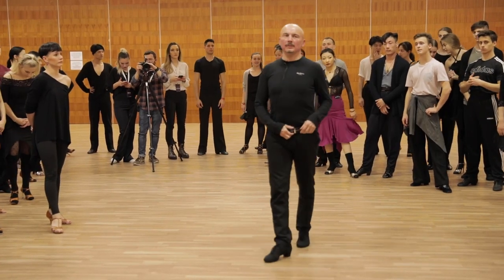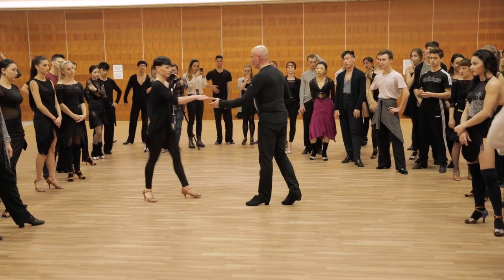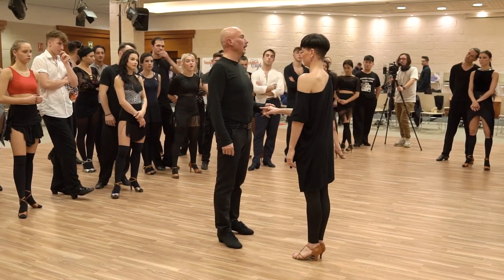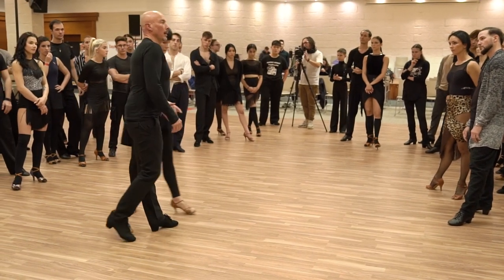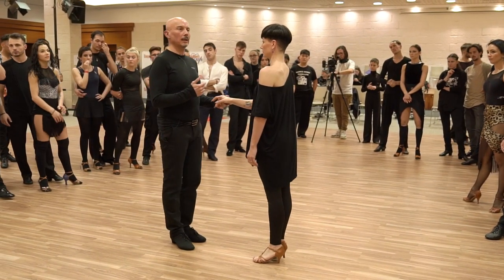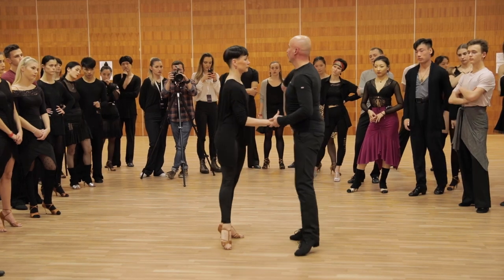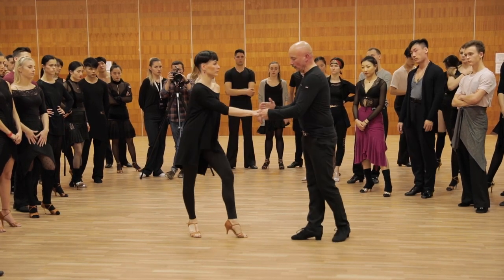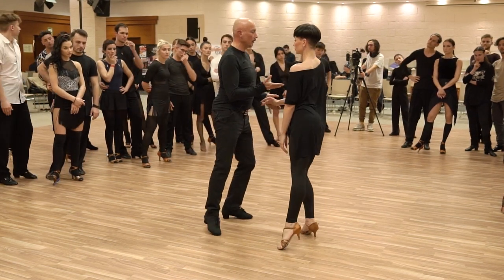How to Use Your Bodyweight in Jive | Jaroslav Kucera's lecture in Benidorm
Jaroslav Kucera is a WDSF adjudicator and teacher form Czech Republic. In this lesson, Jaroslav Kucera is focusing on one of the core principles of Jive such as weight and how to master it in order to have a good connection.

This video is part of the 12-video package from Master Evolution Training Camp (Benidorm).

Dancesport Life was started with the mission to build the biggest community that connects us with each other by offering information and resources to people and dancers around the world who all share the same passion – dancesport.

We do that by interviewing extraordinary teachers, dancers, artists and people from our world and sharing their knowledge with the world in video, blog or audio format.

We are a community of dancers so we would love to have your support and would love to hear your comments below so take a second and say "Hey" :)